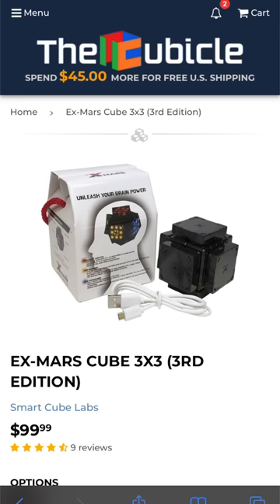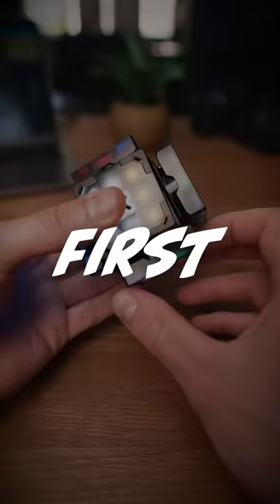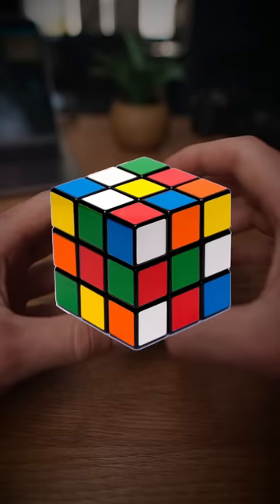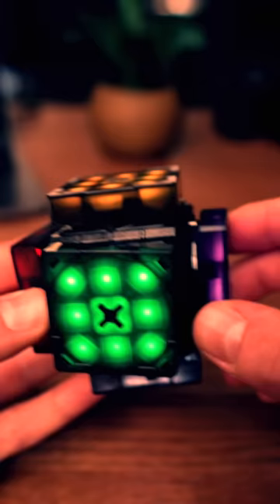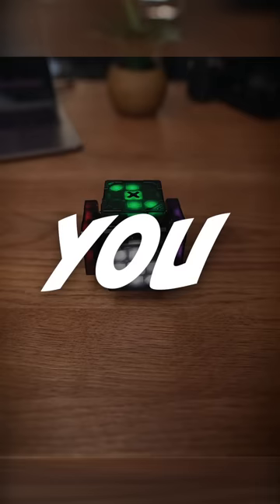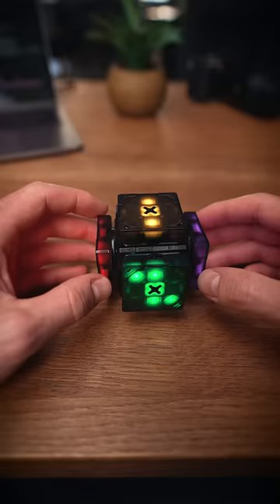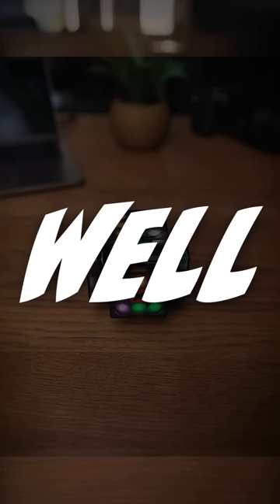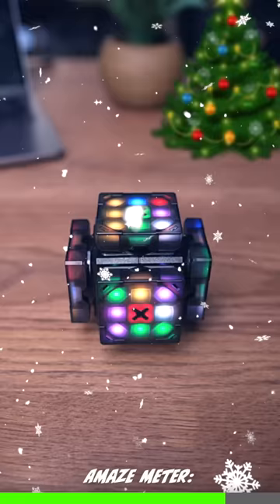$100 Robotic Rubik's cube BEST FEATURES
🙏 THANKS TO MY YOUTUBE MEMBERS:
HeroicZebra1201
BusinessWither
Combo Cuber
Enchanted Tap
Chris Choi
Mickey Doyle
cortbask69
Bruno Vervoort
CUBEOYD
Gui Orsis
Absolutelynotme
RBS M6
Sick Nandy
A.J.Games
Hi Bye
Sami Heese Unwin
CampingCuber
Membrisaurio
illicitkris
魔人方方
MeDoMeer
Hosea_Seabury
BullusRexus
Robert Eriksson
James Woods
Nathan Rahrig
Dommie
Supple Wrist72
Franklin van Velthuizen
leslie barnhill
Pedro Gaming
KardTrickKid
Ětern∆lCorexx
Wade Danielson
Mountains Cubing Boy
Stef Tang
Nan Fung
PhilYu
Joshua Weier
ManifestTR
canegosh
Dawson Fude
solver5k
Will & Thor
fa
DotLucas
Jacken Mendoza
Ryan Beck
Dummed
Josh Flagg
Mr Spoony
Obada Selitey
Suzane Coelho
Cheetah
Kyle Hubbard
Kyria Birb
Sarp A. / xXW1tcher
Sarp A.
CubeLogger
Sarp's 3rd Yooo Gang Membership
Aditya Baskaran
Floasis
Davide Morelli
Shaikhah Jamal
White wolf gaming
Sarps4thYooo
Marie Lee
Derek Wong
Cuber Intruder
Pradyum Goyal
Dovelson DC
cyoubx
Süße DNA
Andres Patrick
Ems W
Corner Twistz
Harford
DailyPuzzles